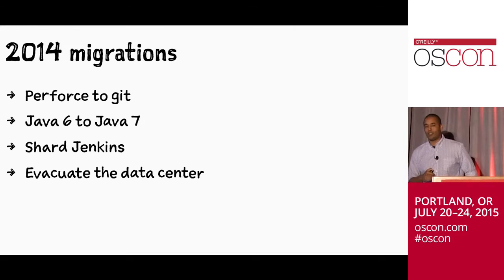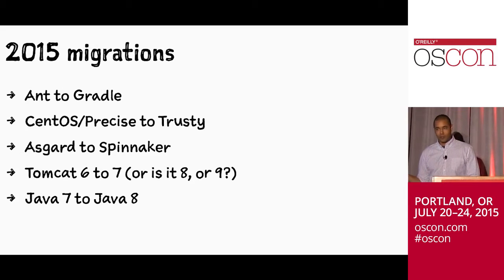OSCON 2015: A centralized team in a decentralized world: Engineering Tools at Netflix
Engineering teams at Netflix can follow the latest industry trends and sometimes they even create them. No one single team is responsible for innovation: does this generate opportunity or waste or both? The Engineering Tools team helps to direct other teams’ experimentation toward new products, while preserving their own ability to innovate.